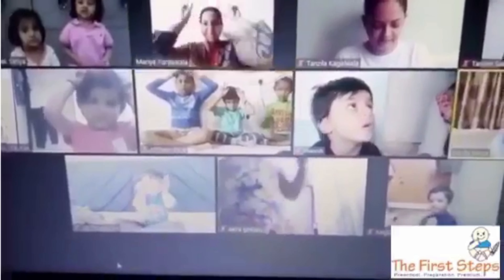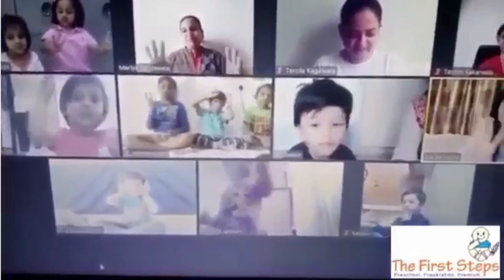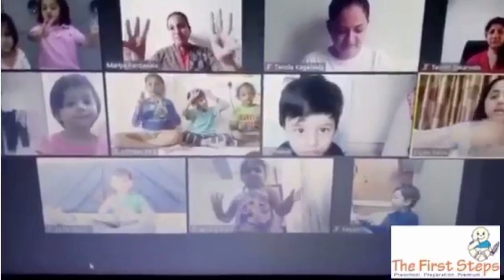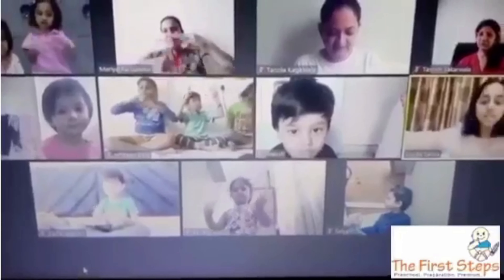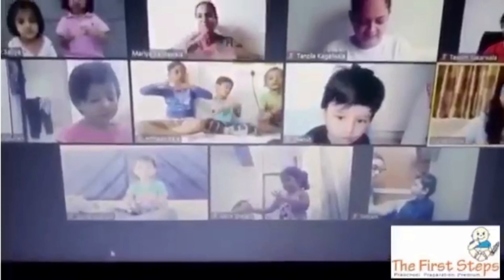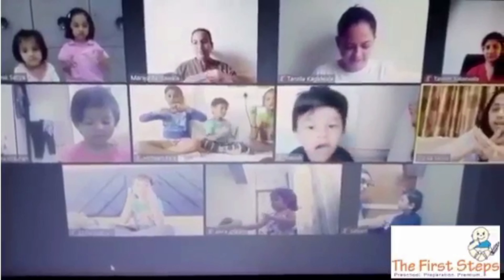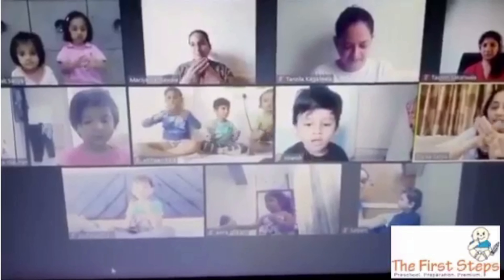Learning numbers through music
Teaching toddlers how to count in a fun manner through music